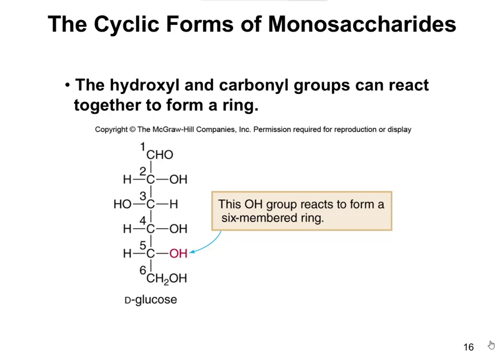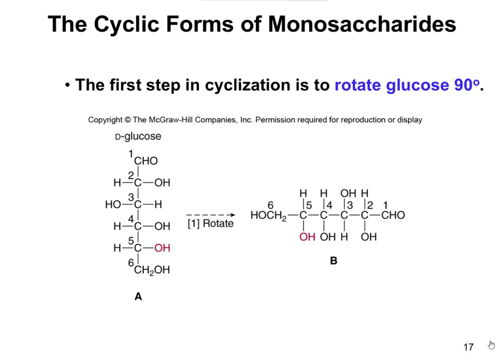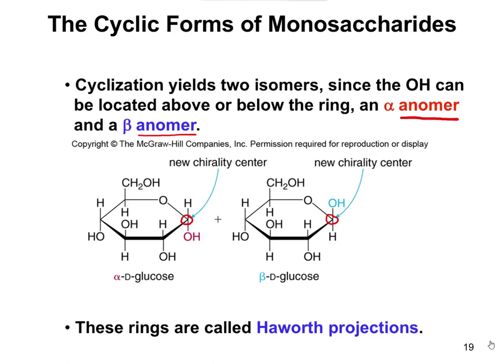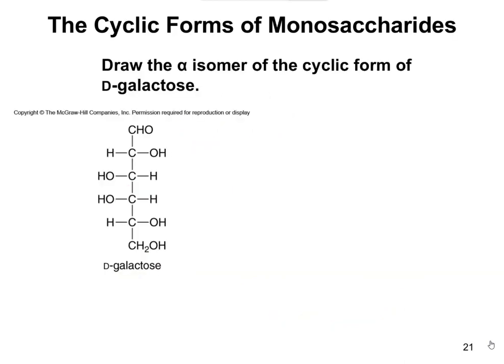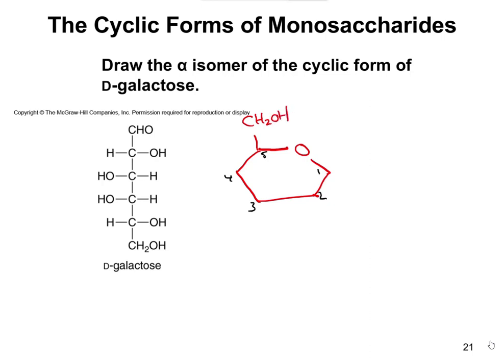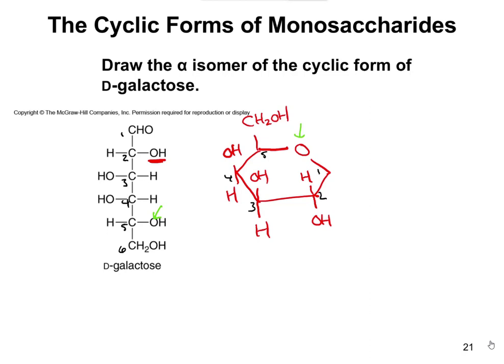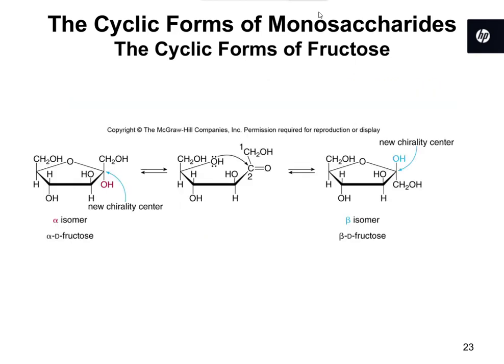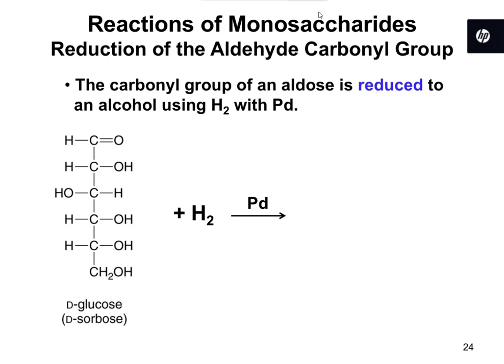Chapter 14.2 - Reactions: Cyclization, Reduction, Oxidation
Various reactions with carbohydrates.